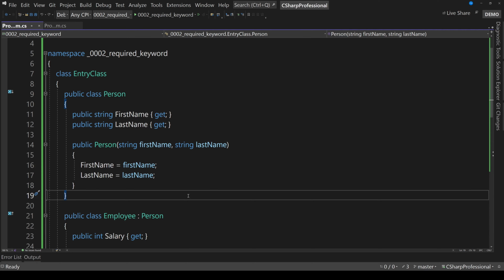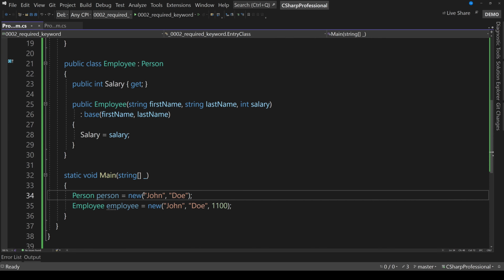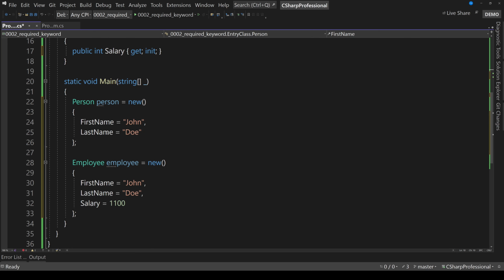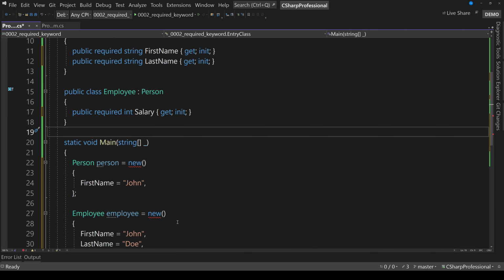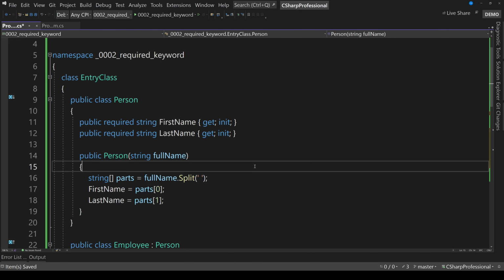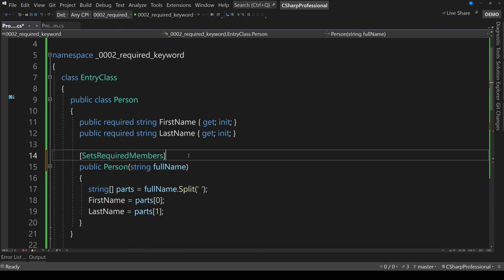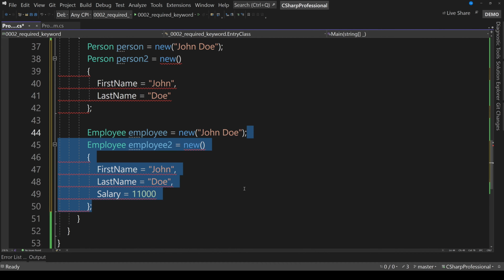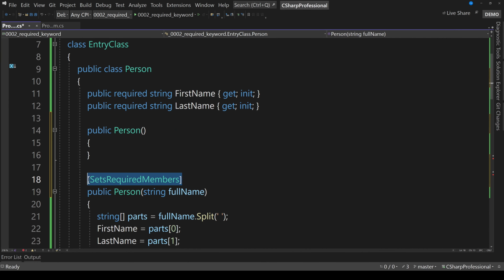Required keyword in C# 11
The 'required' keyword allows you to reduce the boilerplate code in your projects by using object initialization.